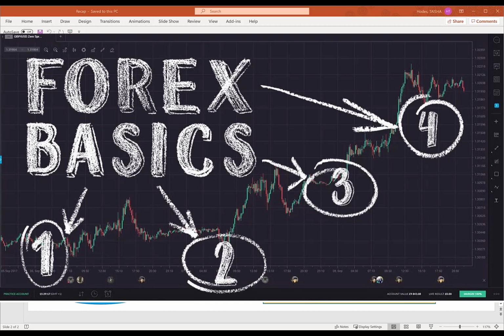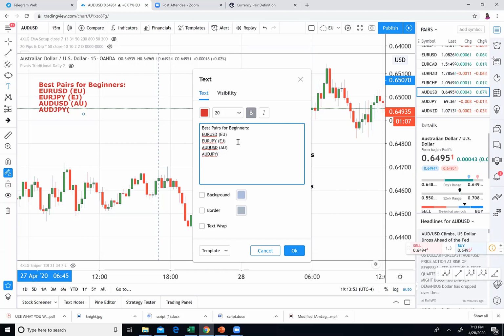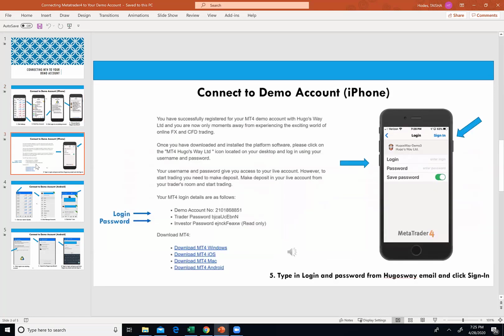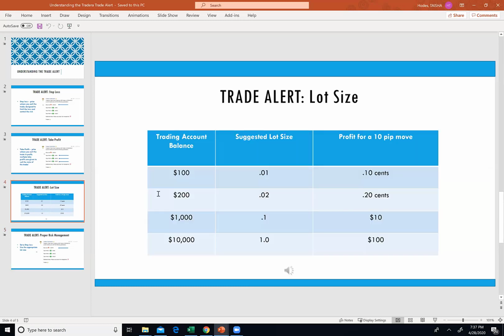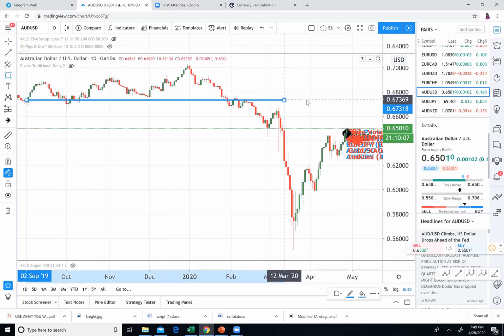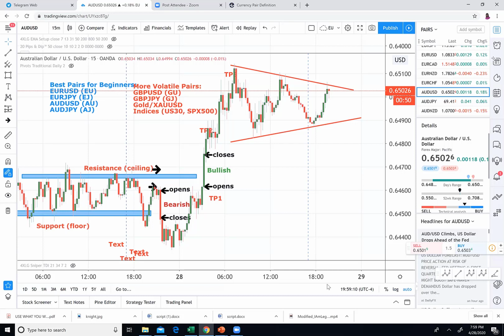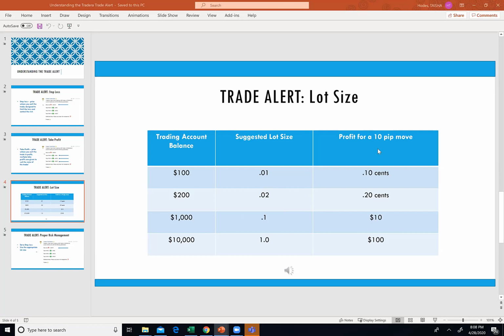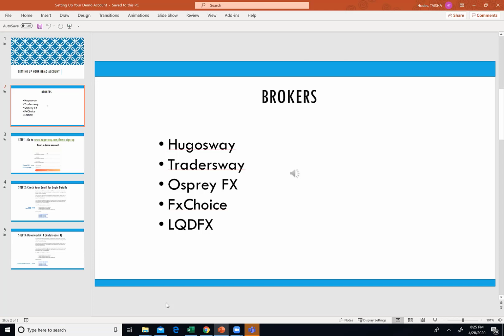ForexBasics04 28 20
Trading View (candlesticks) + Review